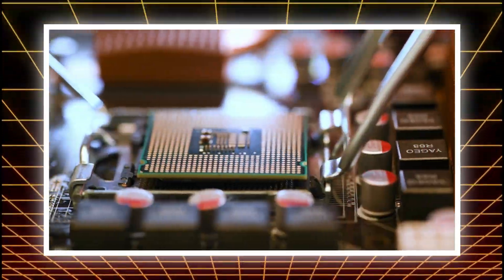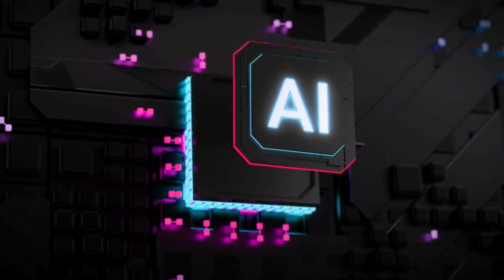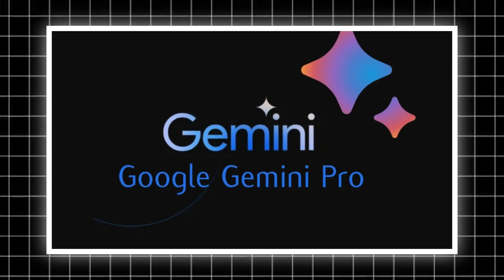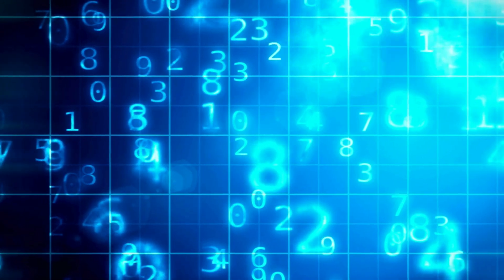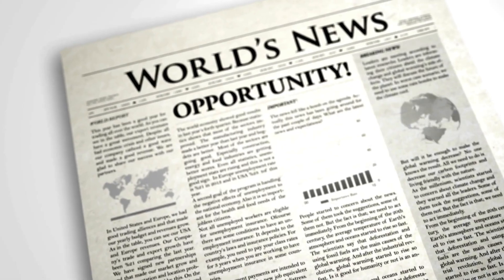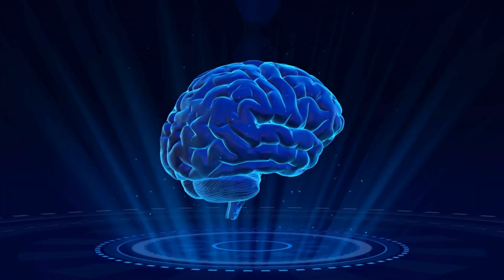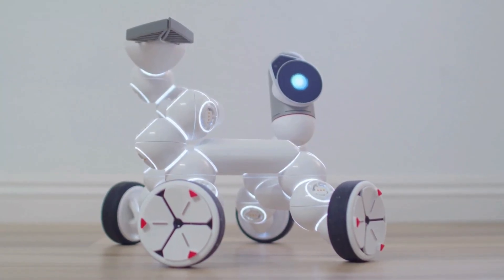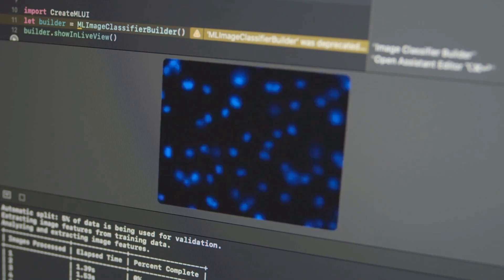Google Just Introduced a NEW FORM of Intelligence (It KEEPS Evolving)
Google Just Introduced the NEW FORM of Intelligence (It Keeps Evolving)

Google just dropped one of the most powerful AI systems in history—Alpha Evolve—and it’s changing everything. This AI doesn’t just write code. It evolves it. From optimizing billion-dollar data centers to cracking 50-year-old math records, Alpha Evolve is saving Google millions—and quietly reshaping the future of programming, science, and AI itself.

In this report, we break down how Alpha Evolve works, why it matters, and where it’s headed next.